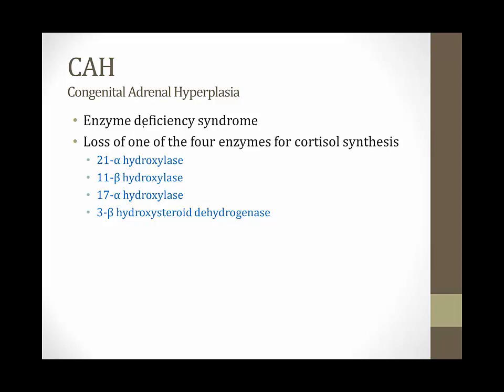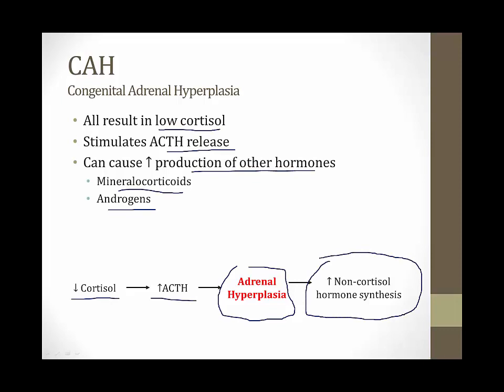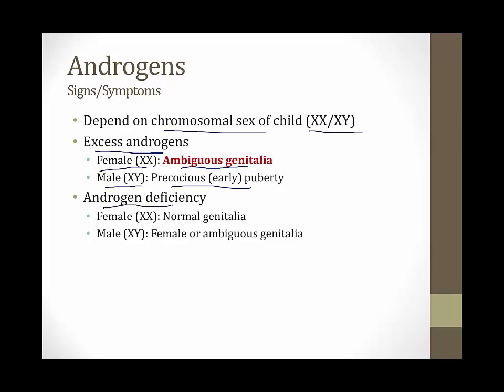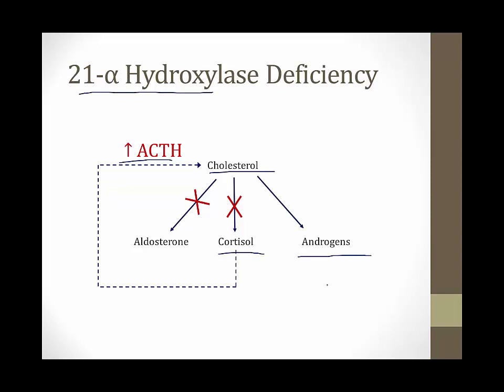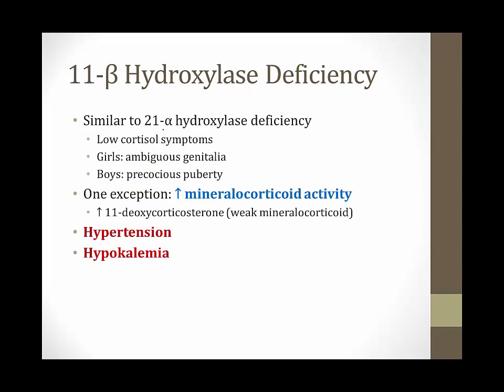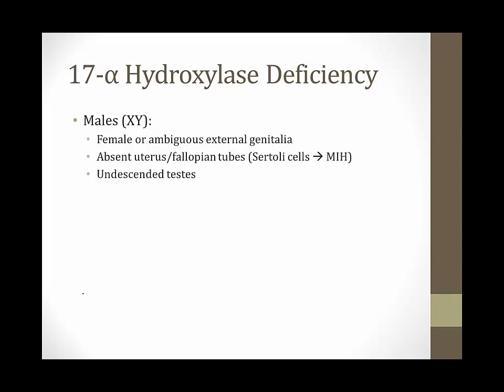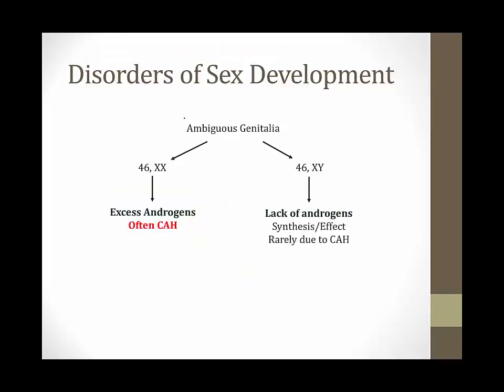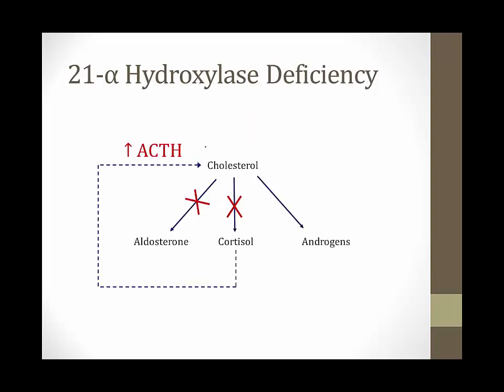03 Congenital Adrenal Hyperplasia